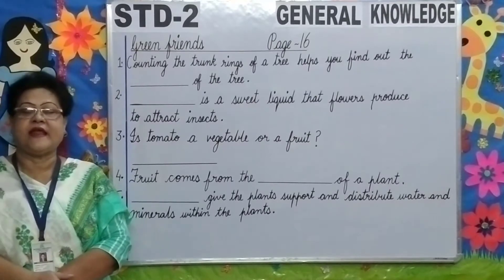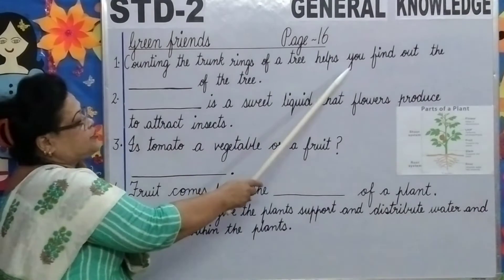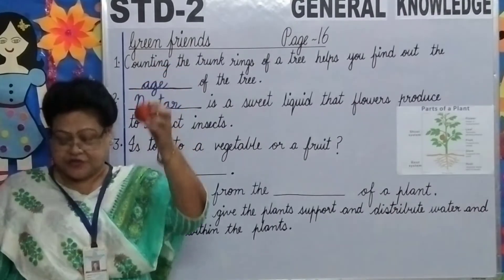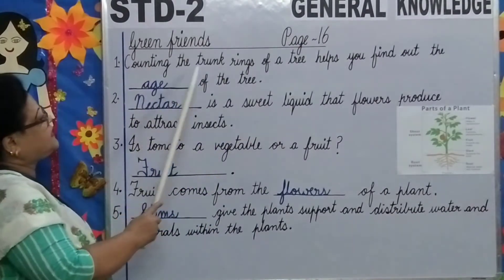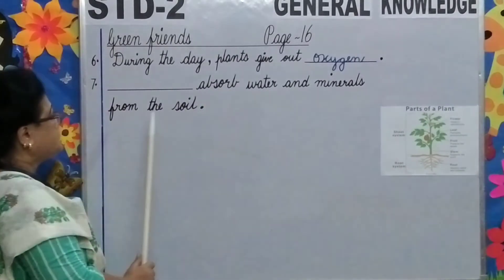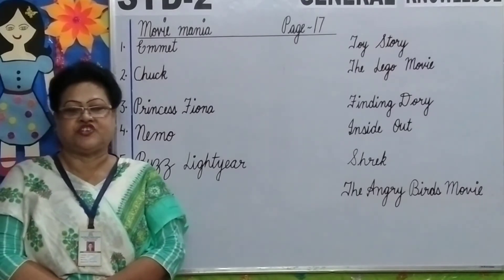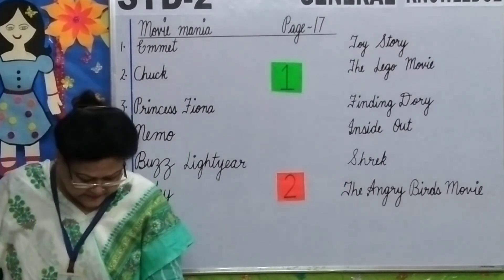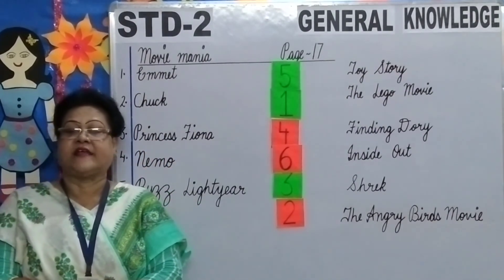Std 2 GK Video 6 Green friends , Movie mania